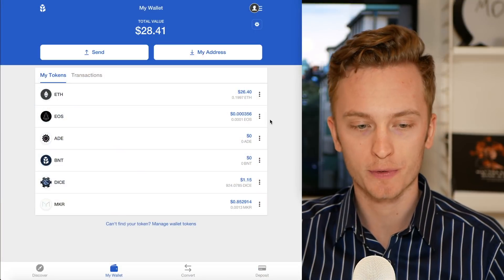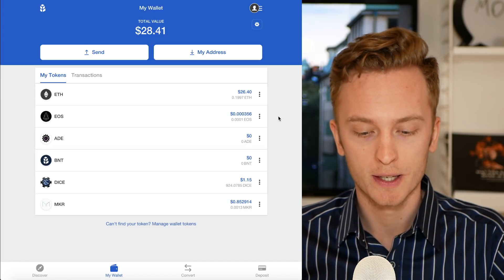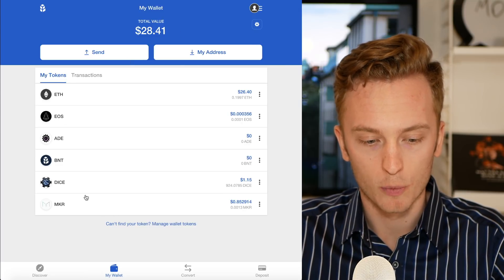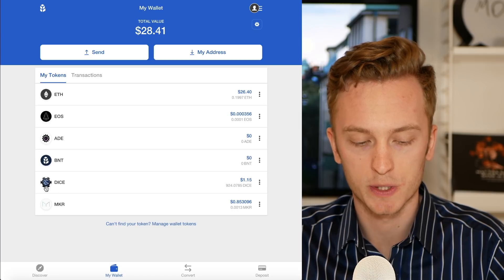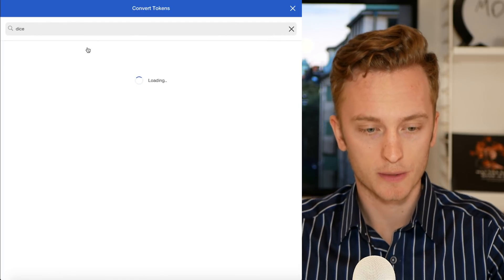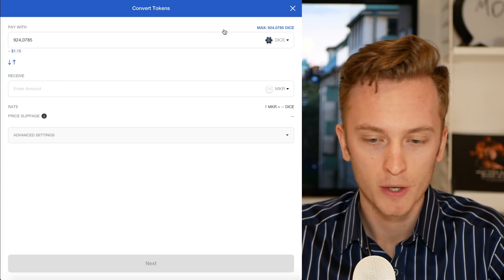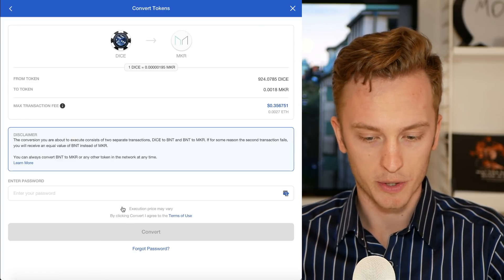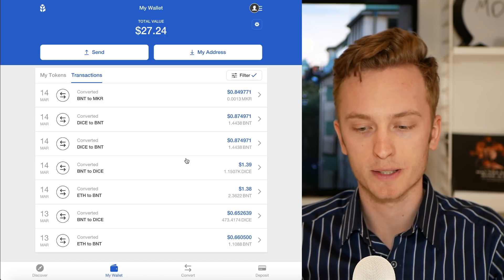NEW Cross Chain Token Swap - How Does it Work?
In this video I'll show you a new service which makes it easy to swap tokens cross chain. I'm always excited by new technology that makes this ecosystem a better place.

I'm always excited by new technology that makes this ecosystem a better place.

Become a Smart Contract Developer!